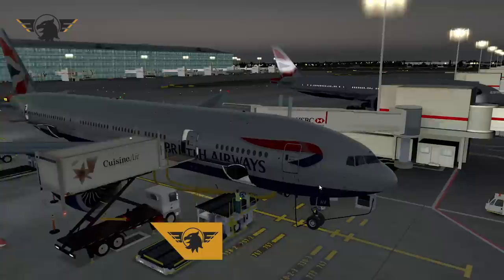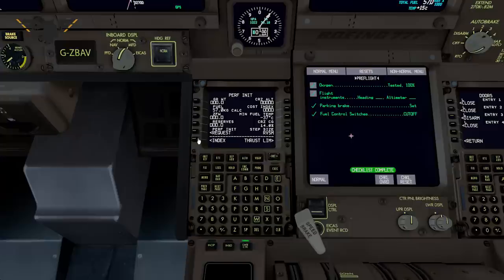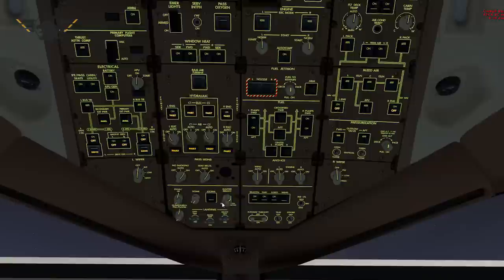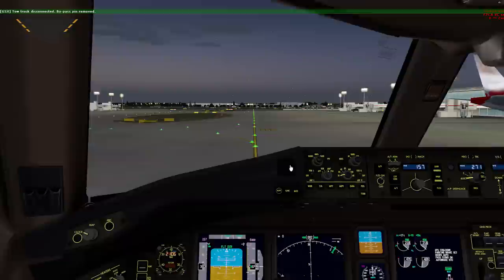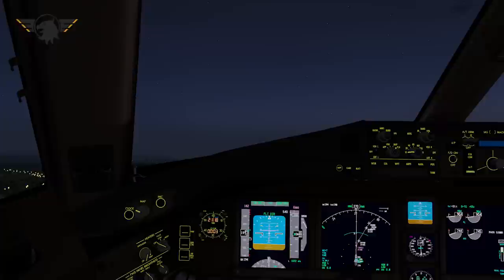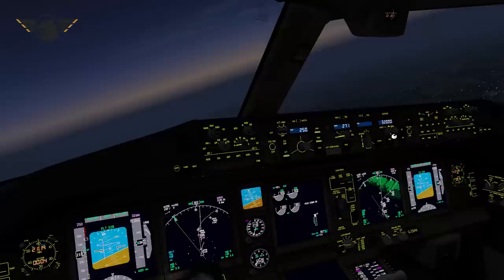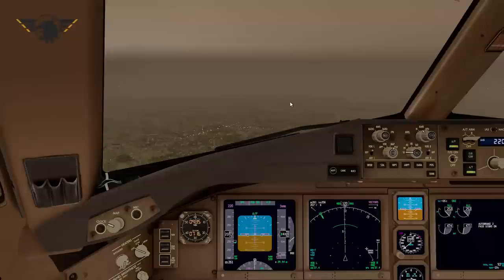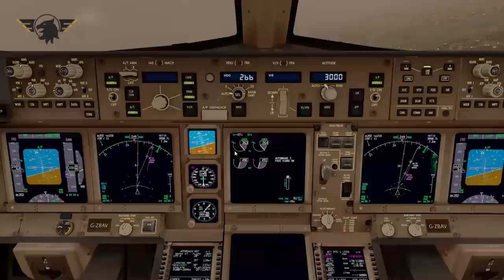[Prepar3D] BAW69V | PMDG 777 | Heathrow (EGLL) - Philadelphia (KPHL) | VATSIM